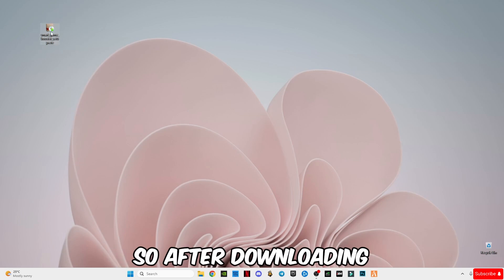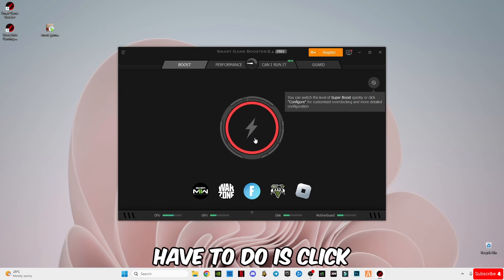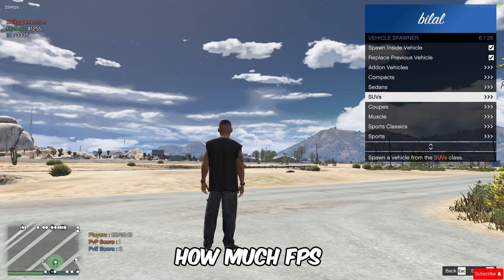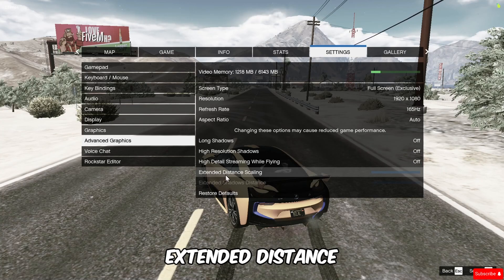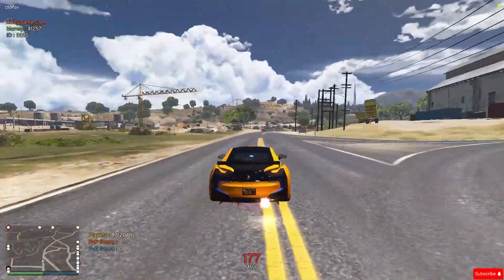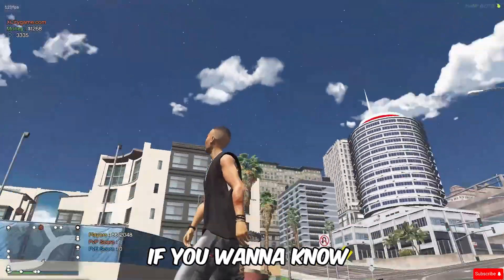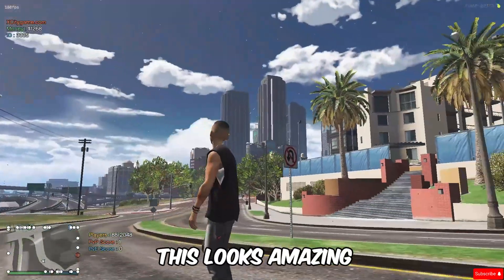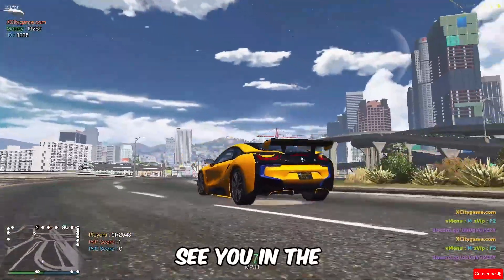Use This Free Tool To Boost FPS & Get Max Performance in FiveM Just 1 Click!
RAM:   16 GB ddr4 3200 MHz
GPU:   Zotac 1660 Super APM Edition
Moniter: Reddragon 165 Hz
Power supply: 700 w
SSD: 256GB
HDD: 3TB
Casing: 1st Player D3A DK
Keyboard: Razer BlackWidow Ultimate Stealth
Mouse: HP Omen 600